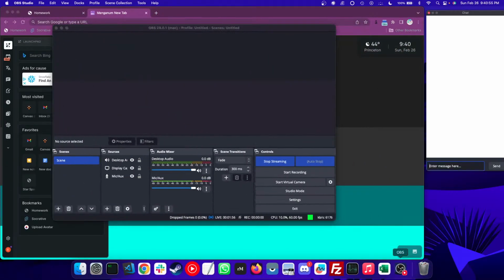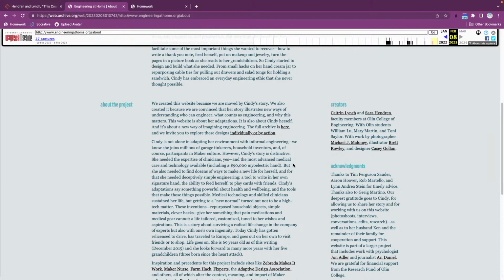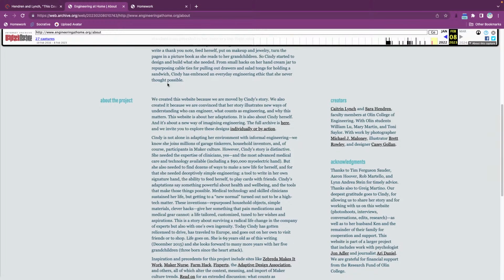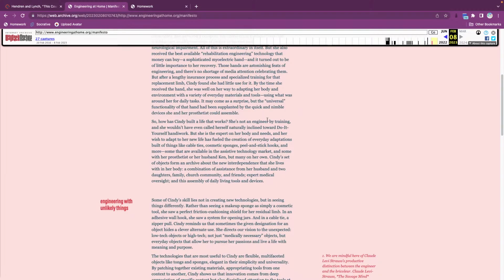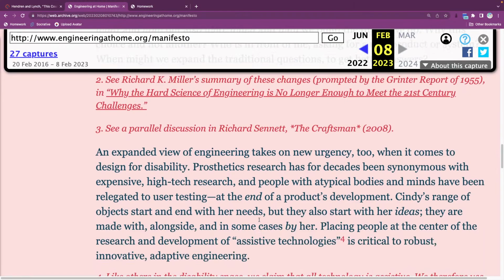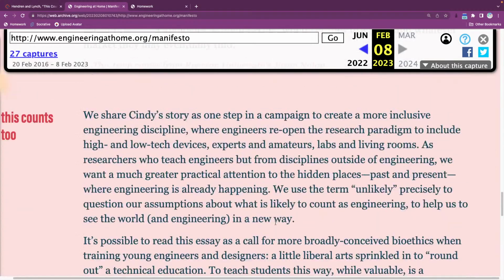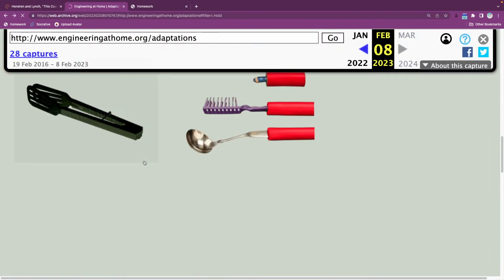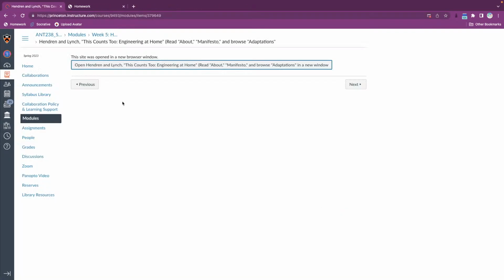Doing homework 3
Hey whats up guys im doing homework again